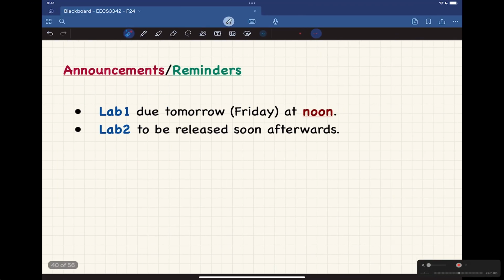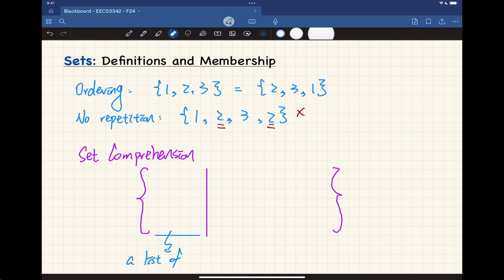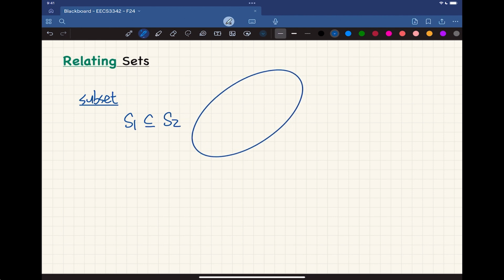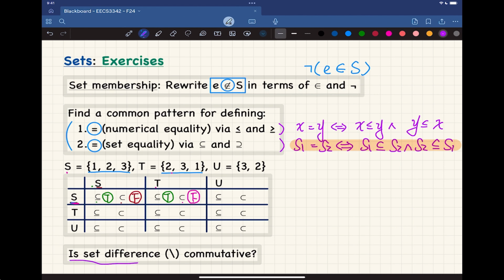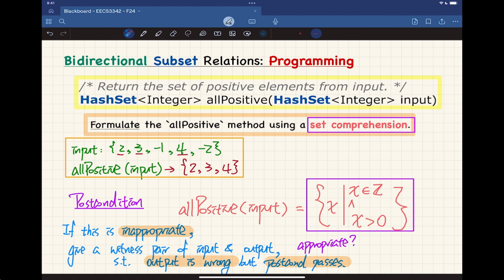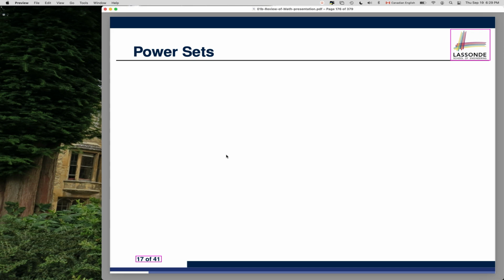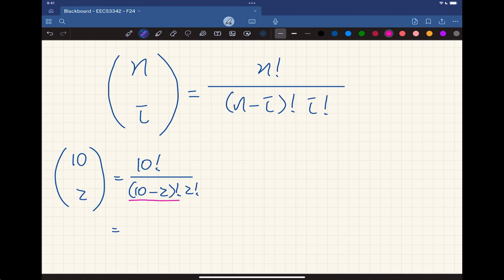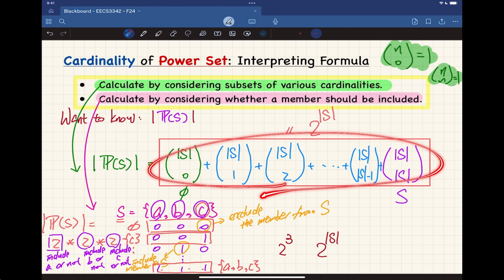[HD] EECS3342 F24 - 2024-09-19 - Review of Math (Part 3)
Roadmap of Lecture
00:07:03 - Q&A: Lab Grading Policy
00:07:37 - Basics of Sets (e.g., Set Comprehension)
00:21:05 - Relating Sets: Subset vs. Proper Subset
00:35:20 - Relating Sets vs. Postconditions
00:56:20 - Power Sets (Enumeration, Cardinality)